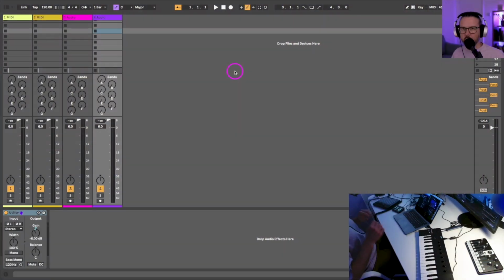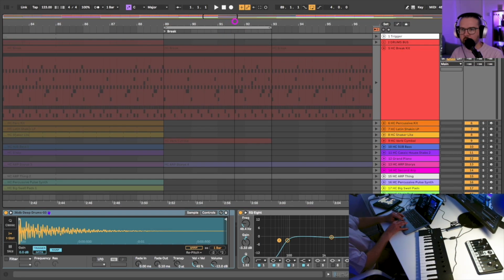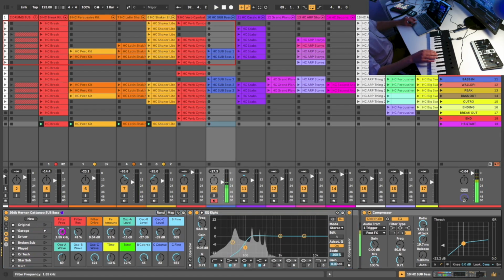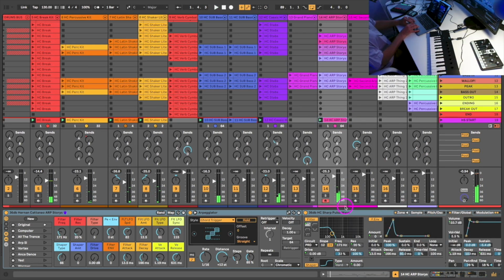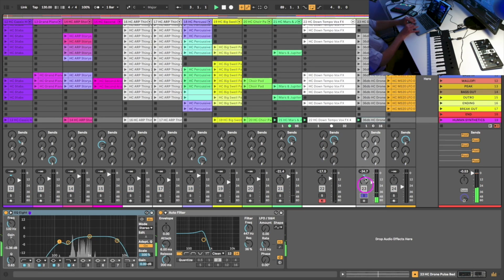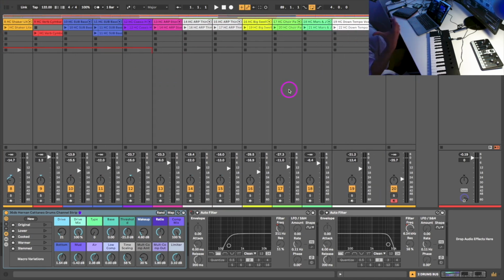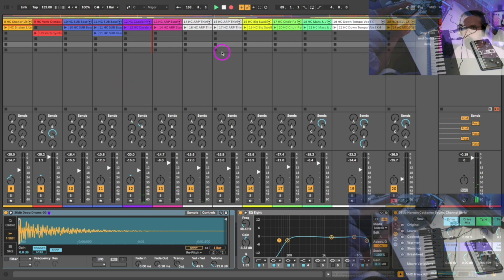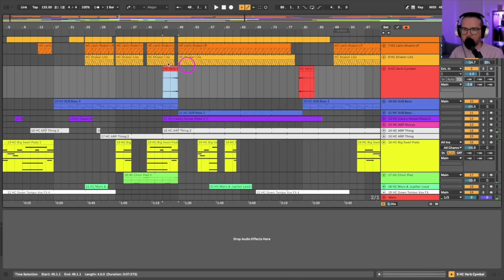36db & Hernan Cattaneo - Static Sky Environment: Make A Track From Scratch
Hernan Cattaneo and 36db's Ableton Live Environment template is out now

The Hernan Cattaneo Environments for Ableton Live™ features five meticulously crafted templates designed to immerse you in the studio with Hernan and the 36db team. Hernan has been using the original tracks in his DJ sets, and now you can explore these templates to create your own unique productions.

The release includes 4 custom Drum Racks™ with 64 custom samples, 22 drum patterns, 17 instruments, 6 effects racks, and over 240 custom presets. With a whole host of additional features, these Environment templates give you endless ways to create new music.

Designed specifically for electronic music producers, this template is all about you—customise it to match your sound and take your music to new heights. Whether you're perfecting your signature style or exploring fresh ideas, this template adapts to your unique creative flow, helping you make music that truly stands out.

00:00 - Intro and What’s In The Video
00:00:57 - Firing up and taking a listen
00:02:37 - The Drums
00:06:34 - The Bass
00:08:30 - The Stabs
00:09:53 - Sends
00:10:28 - Arps
00:12:20 - Layering The Parts So Far
00:13:45 - The Pads
00:15:14 - Adding Vox and FX
00:16:43 - Starting The Arrangement
00:25:50- Refining and Editing The Arrangement
00:28:34 - Outro